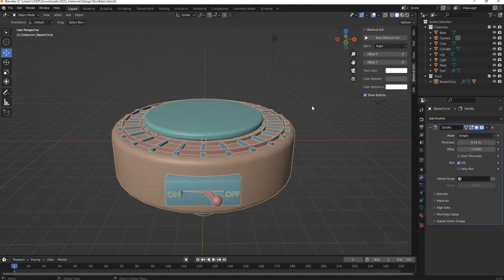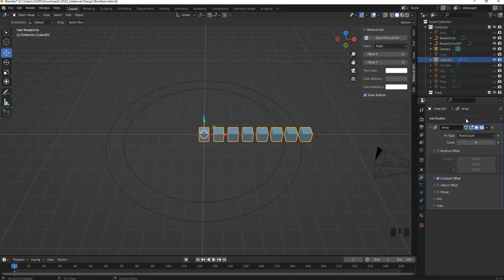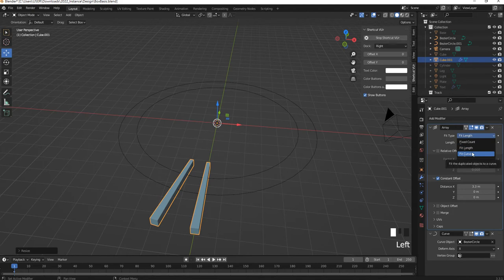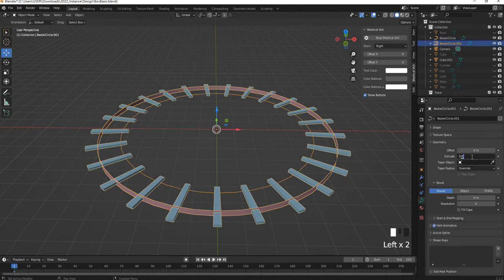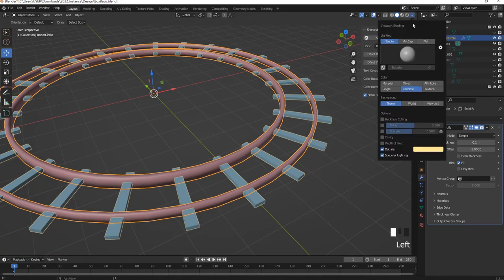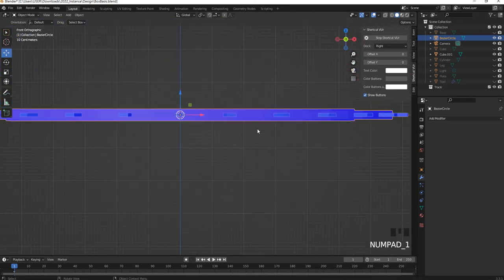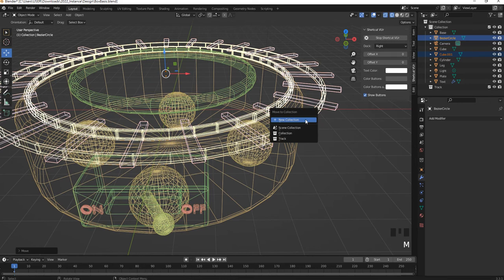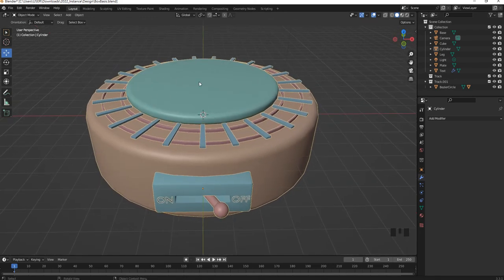LV1_01_NTUT_Blender_009_Track